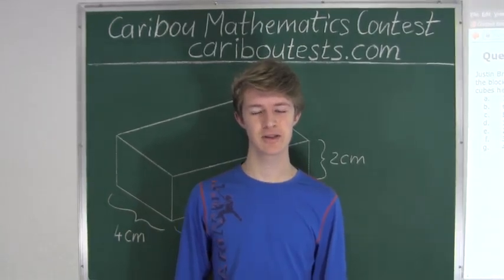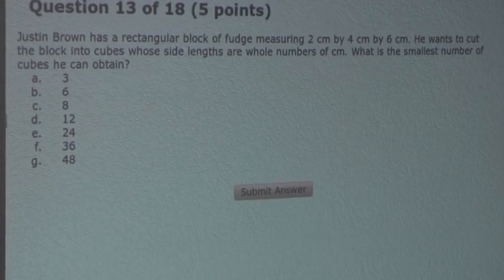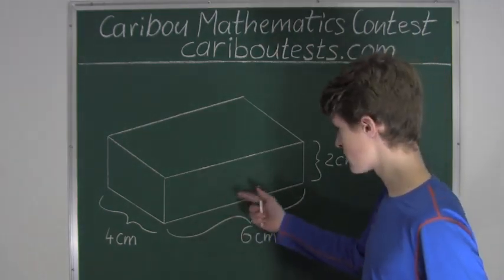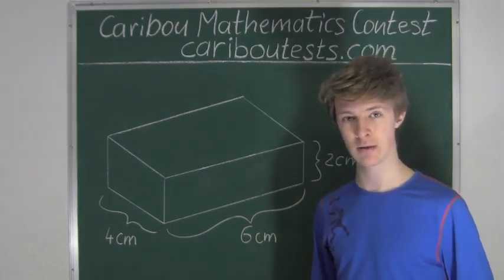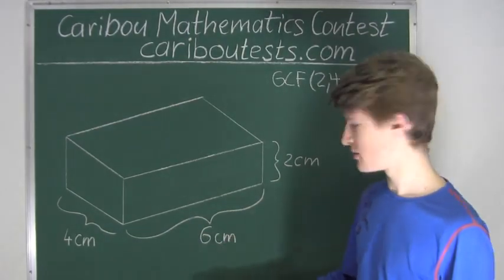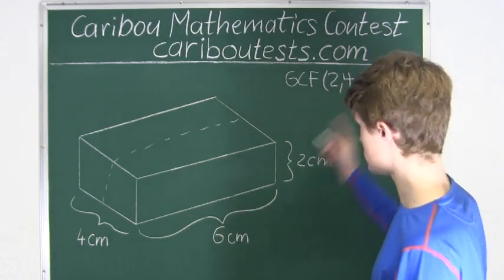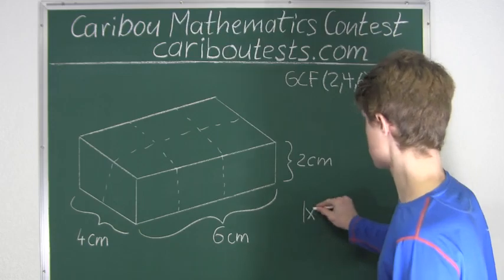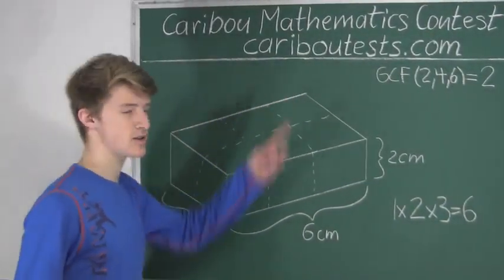Caribou Contest Feb 2015, grade 5/6, q. 13